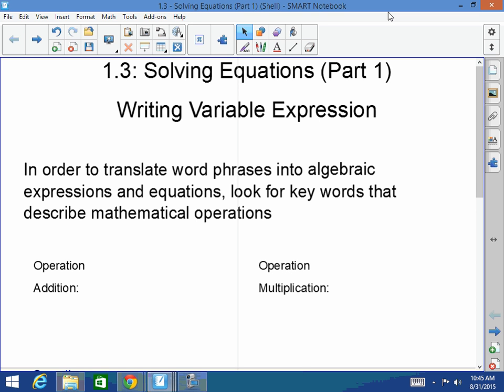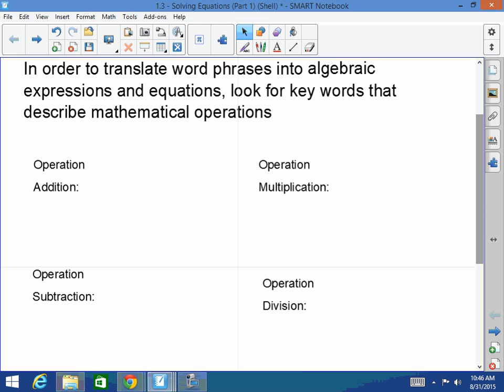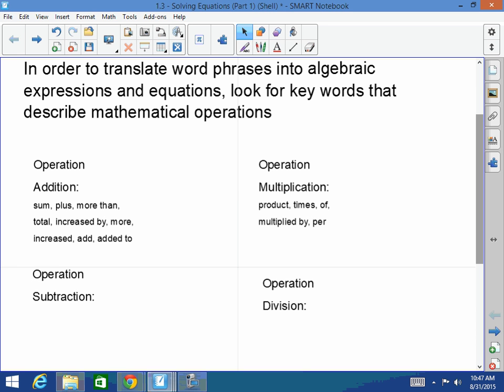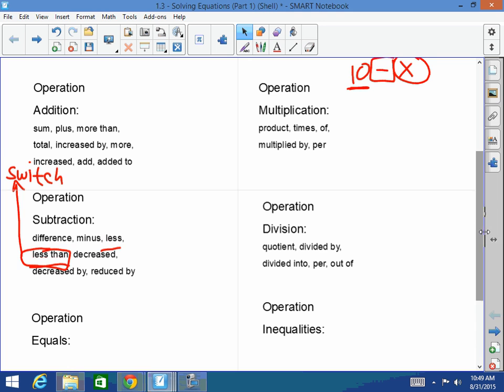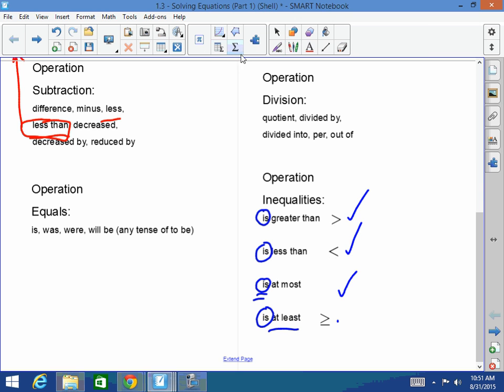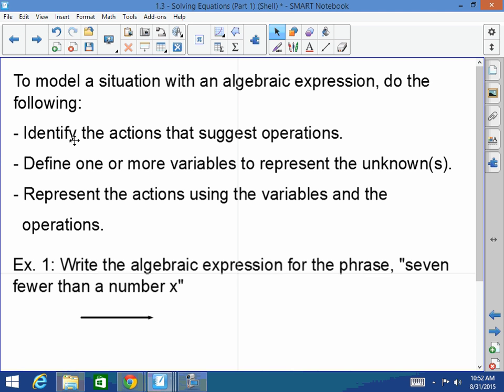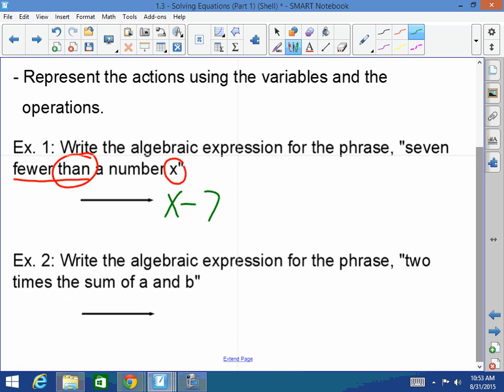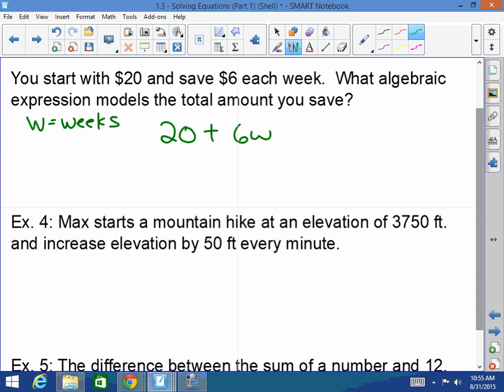Algebra 2: 1-3 Part I: Writing Variable Expressions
Algebra 2: 1-3 Part I: Writing Variable Expressions lesson video